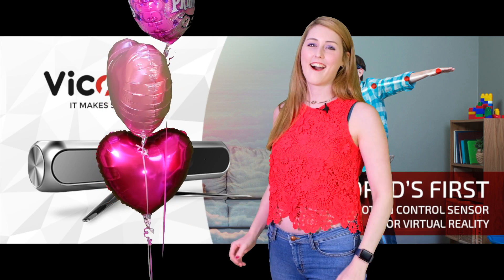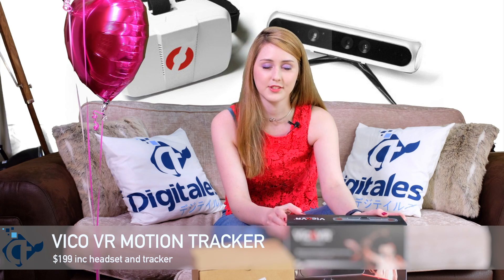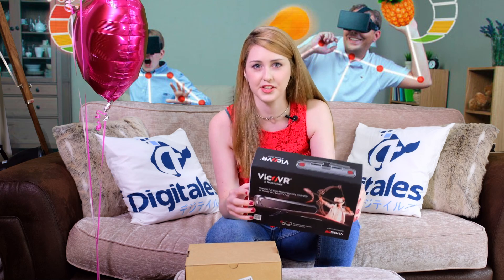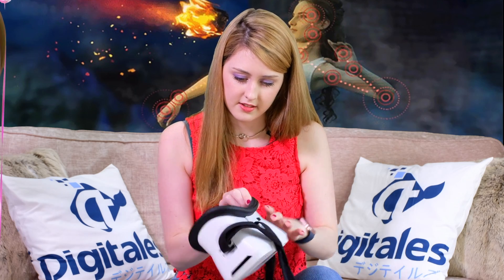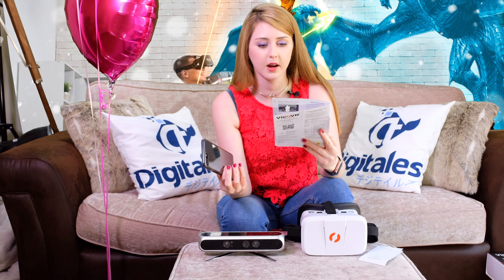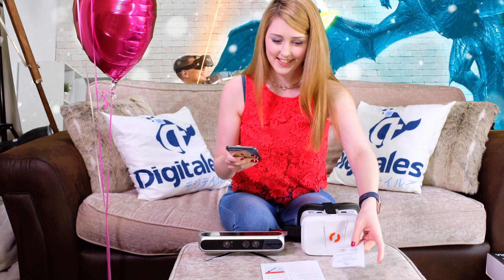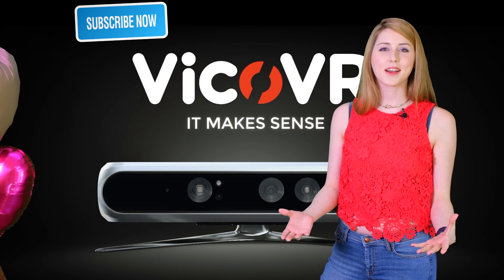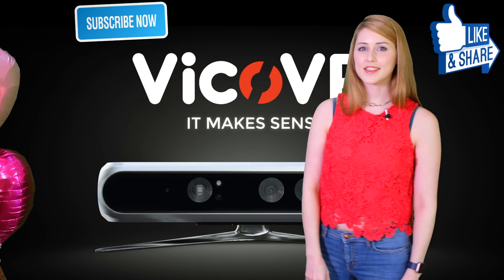VicoVR - Full Body Scanning for Mobile Virtual Reality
Brand new from Indiegogo and 3DiVi is the first full body scanning device for mobile Virtual Reality (VR).

Keep up to date on regular content and news

Filmed using:
Fujifilm X-T2 with XF16-55mm f2.8 Lens